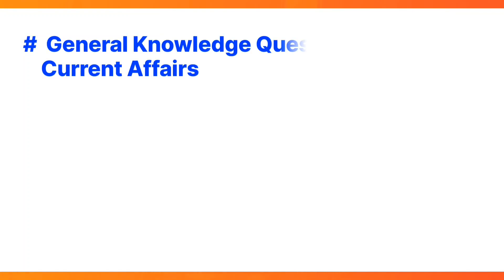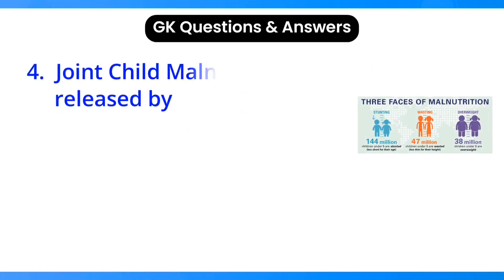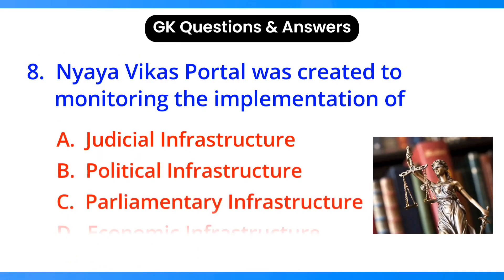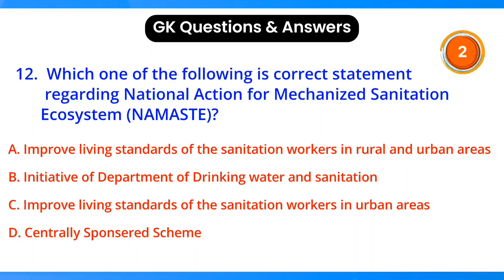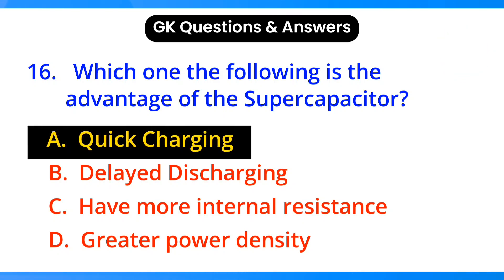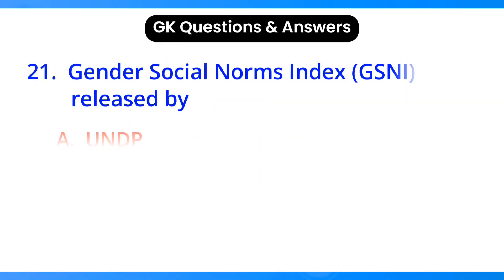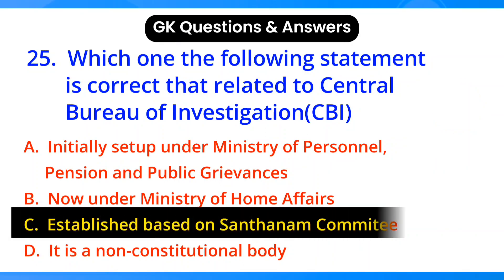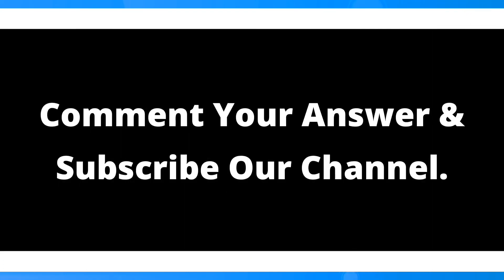Interesting Top 30 Current Affairs Questions and Answers | June Month Current Affairs | 27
Hello friends, in this video we give you 30 current affairs general knowledge questions for all competitive exams.

Question No. 30 is the question for you to comment your answer.